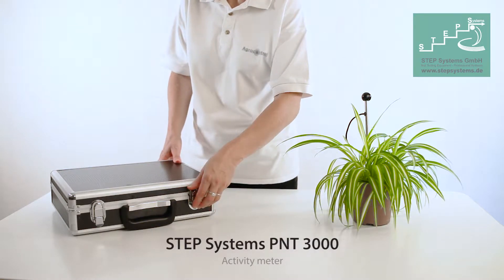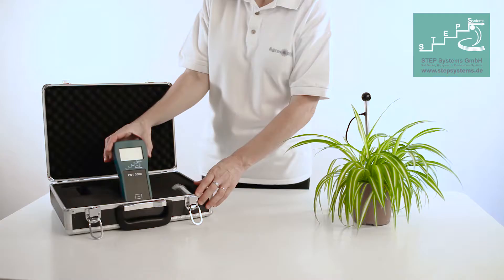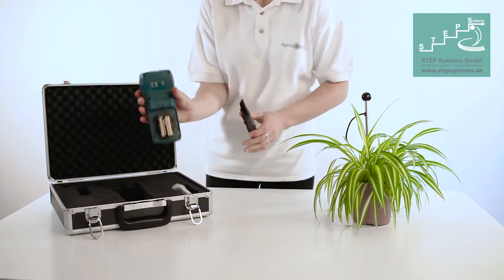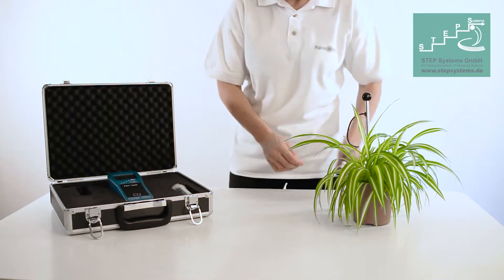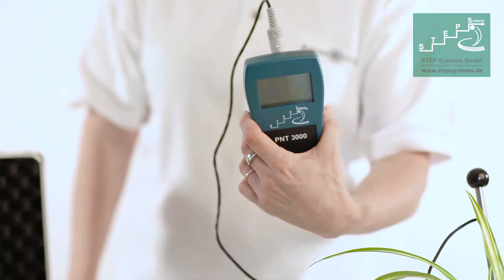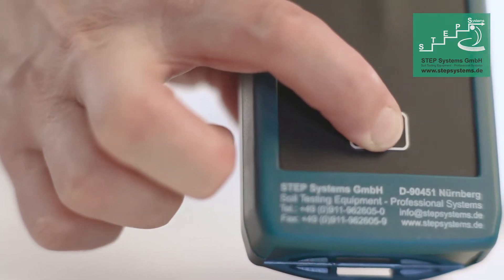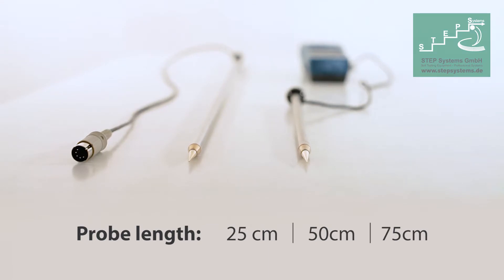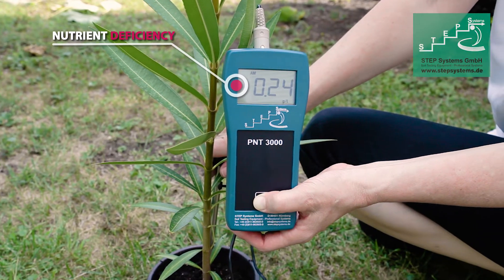PNT 3000: Soil salinity measurement (English)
Direct measurement of soil salinity with the PNT 3000.